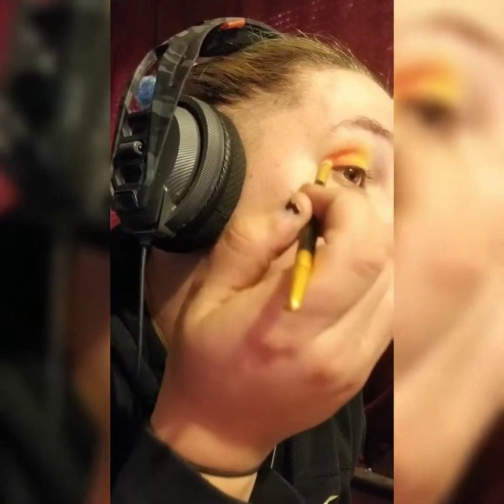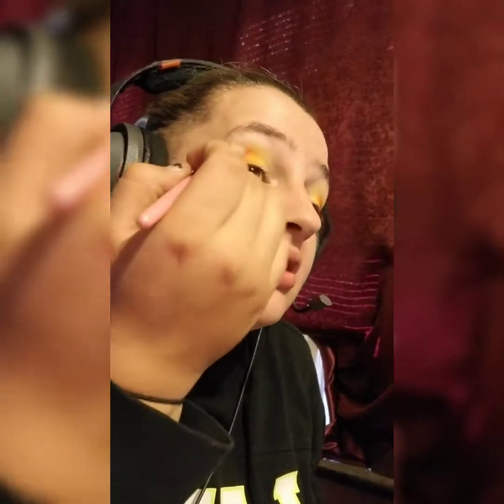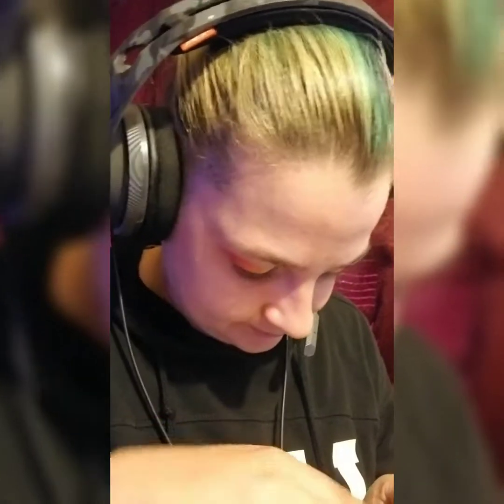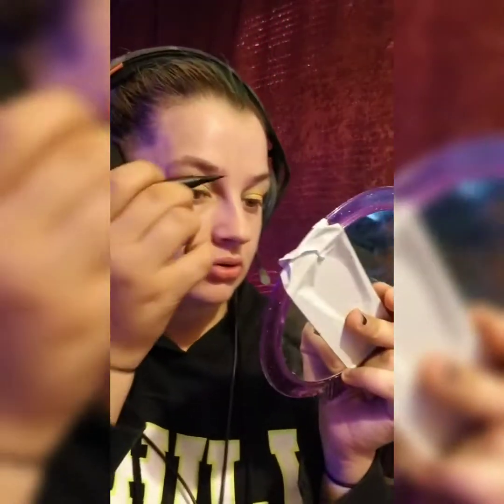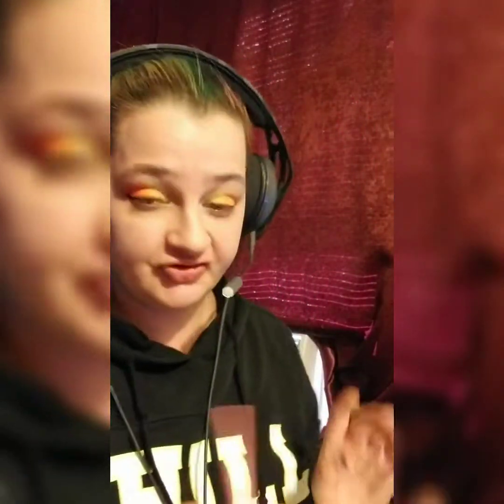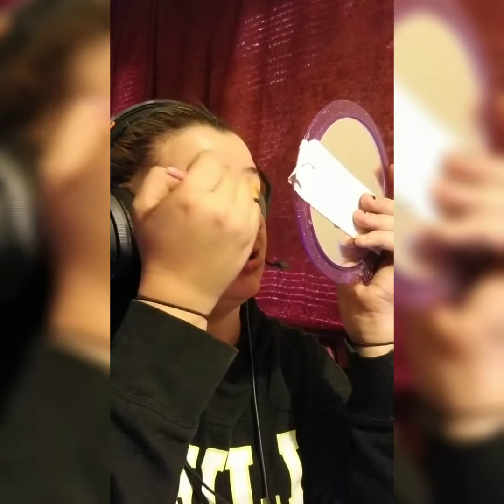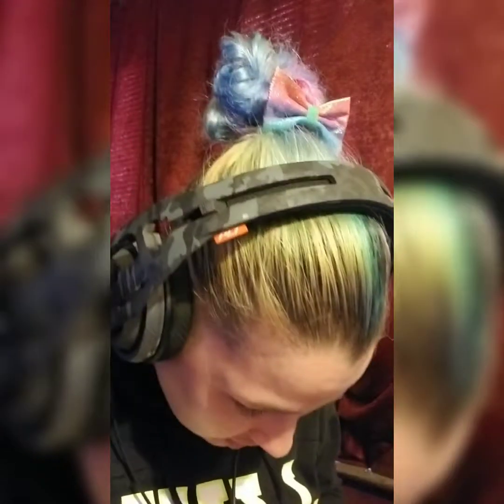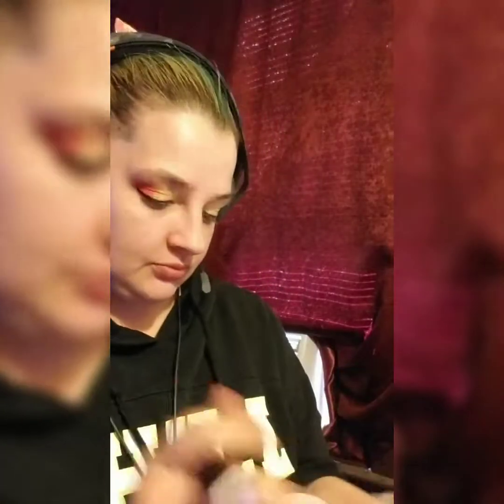STORYTIME!!!!!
Hello Everyone!  We took a trip down to my mom's house in Mississippi and in this video I chat all about it while I do a fall make up look. =)
* Products Used*
*James Charles X Morphe Palette (39$, 39 shades, Morphe.com or Ulta.com)
* KOLIGHT Make Up Brushes  (4.98$, set of 24, Amazon.com)
* E.L.F Setting spray (6$, 4 fl oz, Wal-Mart)
* Maybelline Super-Stay Foundation Stick (I used this as the eye base) (10.50$, Cream to powder foundation, Wal-Mart)
*Ofra Cosmetics Highlighter in shade Star Island (29$, 10g of product, Ulta.com)